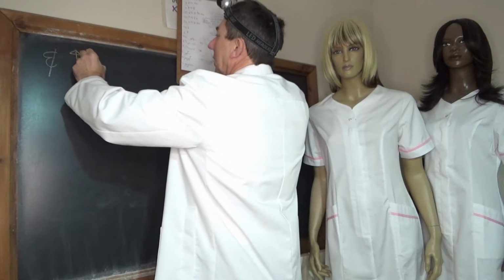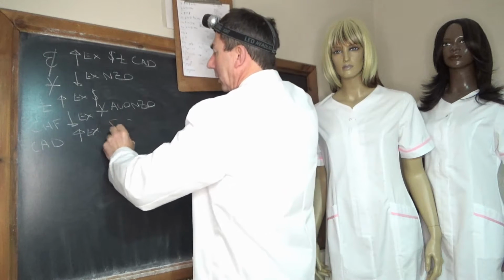Forex Super Model Daily Market Analysis Tuesday 13/04/21